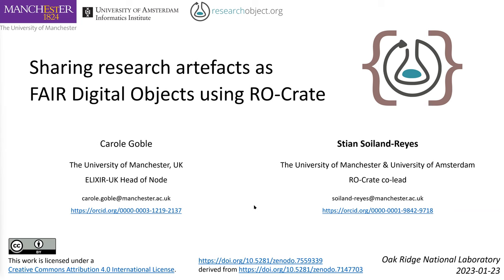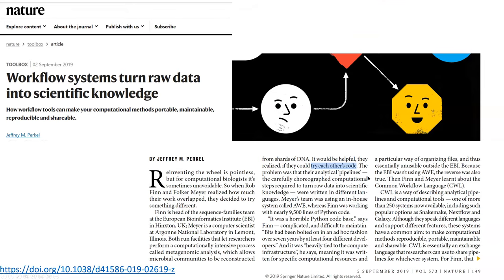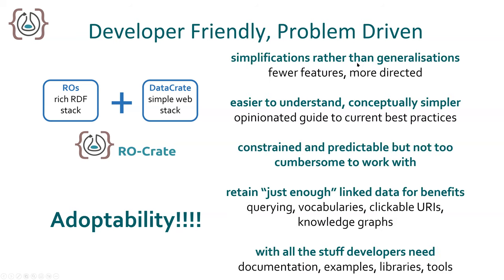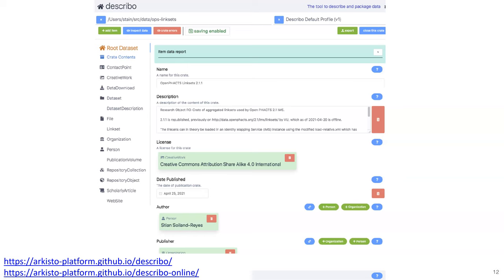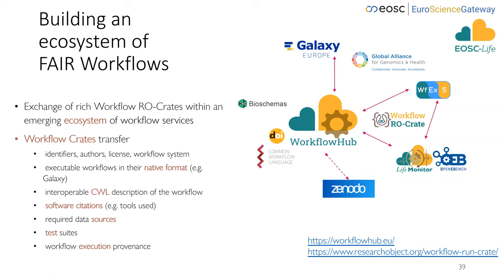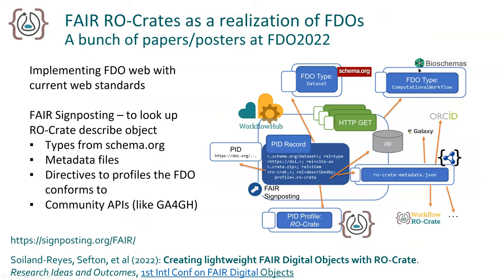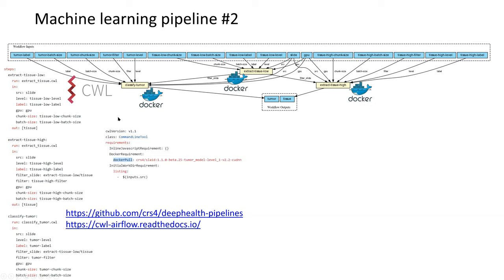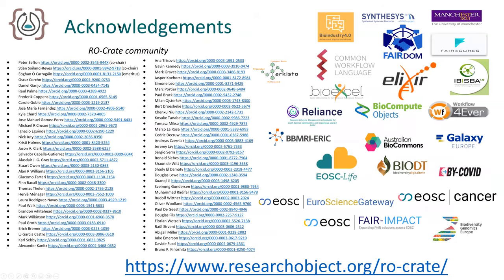Sharing research artefacts as FAIR Digital Objects using RO-Crate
Presented to Brookhaven National Laboratory 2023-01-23 by Stian Soiland-Reyes

This talk introduce RO-Crate as a set of recommendations for sharing research artefacts along with their contextual metadata as FAIR Digital Objects (FDO). This will show how RO-Crate use extensible and well-established Web-standards (JSON-LD, Schema.org) and how developers and researchers can take advantage of RO-Crate as a lightweight method to build Linked Data. This talk will also show how RO-Crate is being used by a range of research projects, with many specializing profiles being formed, such as for plant sciences and COVID-19 datasets.